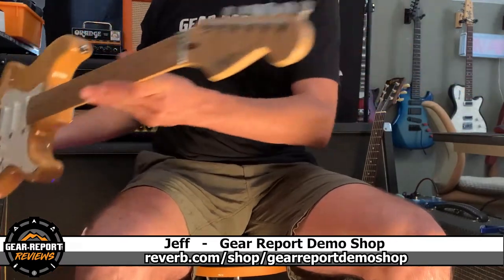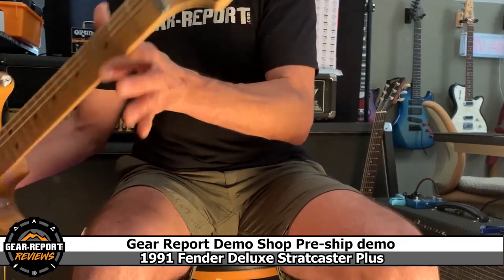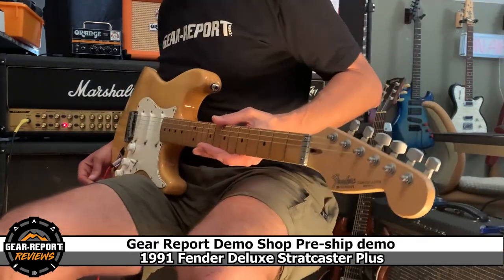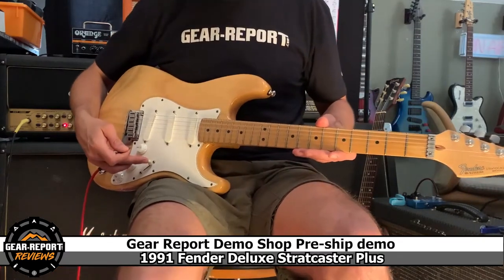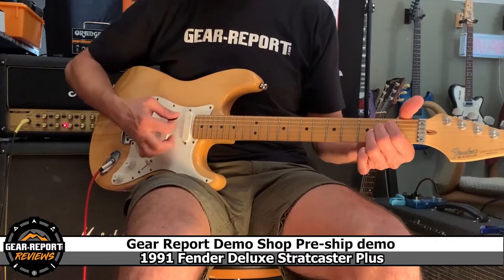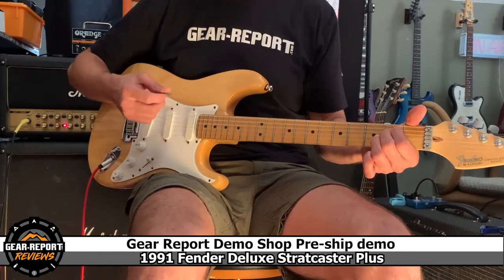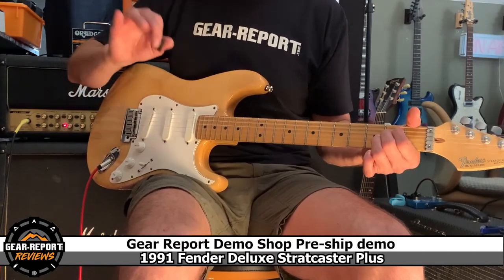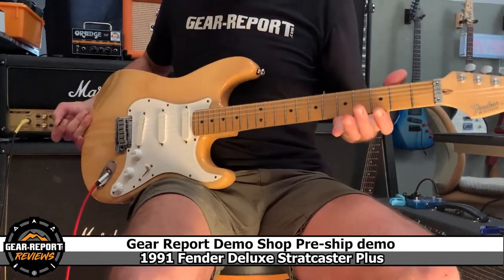1991 Fender Deluxe Stratocaster Plus Demo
“This site contains affiliate links for which I may be compensated” “This site contains affiliate links for which I may be compensated” Before shipping a guitar or amp from the Gear Report Demo Shop I like to shoot a quick functional demo video to show the state of the product before being handed to FedEx or UPS, and as my final QC step.
Here is the pre-ship video for the 1991 Fender Deluxe Stratocaster Plus that Pat purchased from our Reverb store.

Video tools
Studio mic
Livestream PC
4k gimble
Wireless Mic
Cell phone gimbal
iPhone 10XR